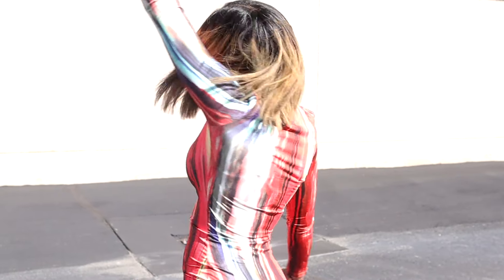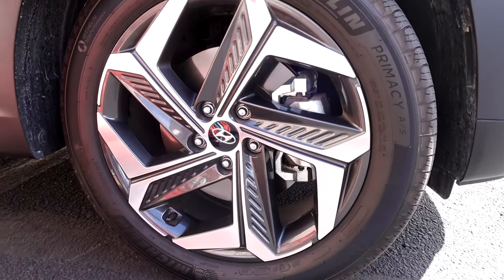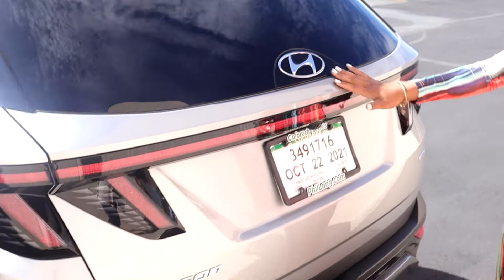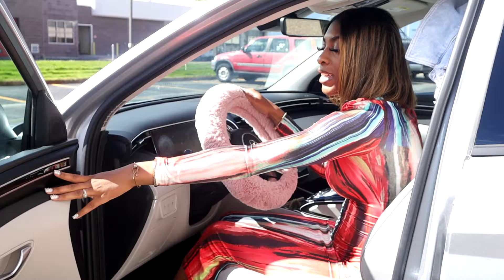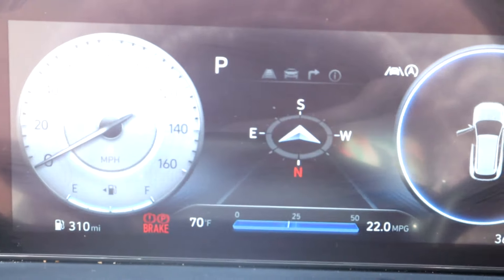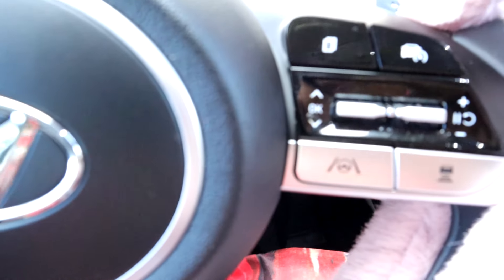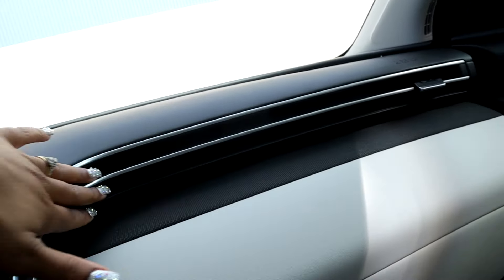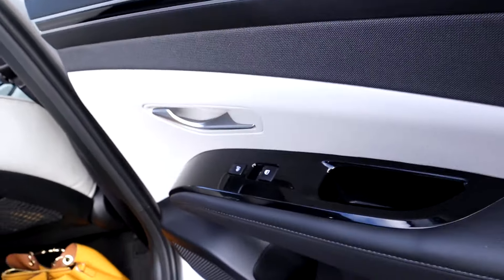NEW 2022 HYUNDAI TUCSON CAR TOUR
Welcome to my Personal channel where you can get to know and understand who Kyerra MarShae is.

This video is a visual tour of the NEW 2022 Tucson Hyundai. You’ll see both interior and exterior details of the SUV Limited Edition.

Stalk me :)